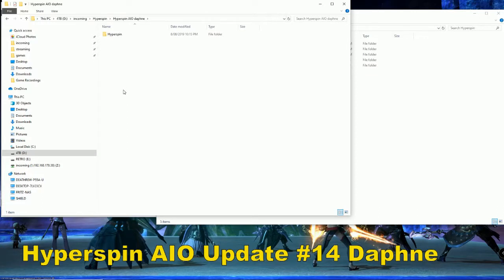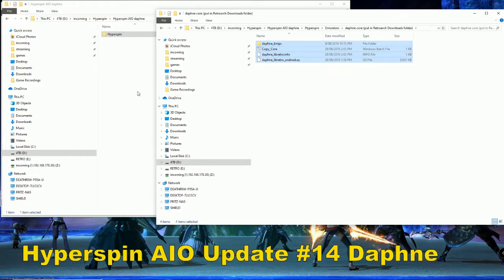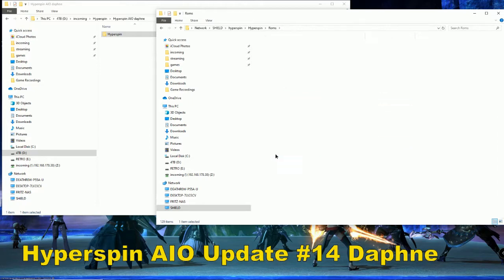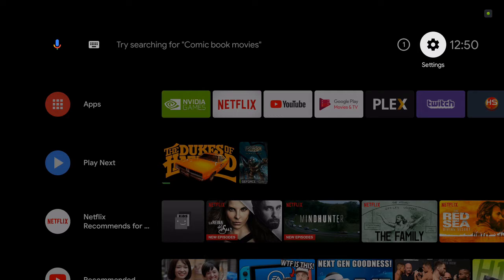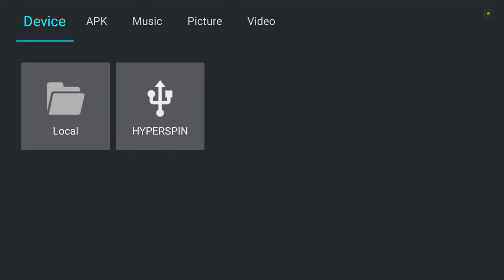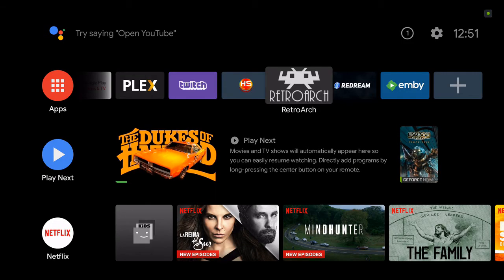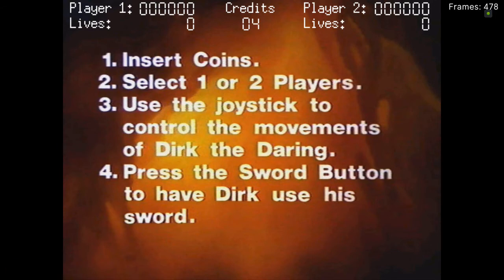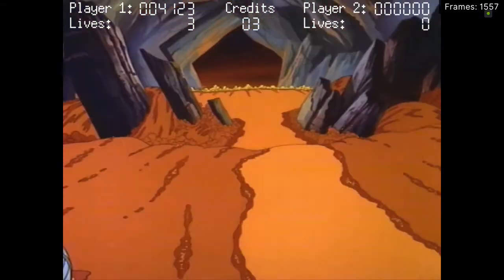Hyperspin AIO Update #14 - How to install Daphne on Nvidia Shield TV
Now if I missed anything let me know but that's how I got this wonderful update working on my setup just remember to make sure you get the correct drive ID because everyones is different.

Please don't ask for download links I don't supply those and google is your friend.